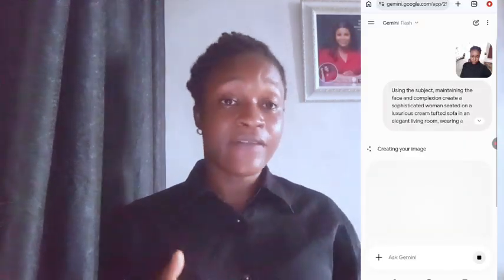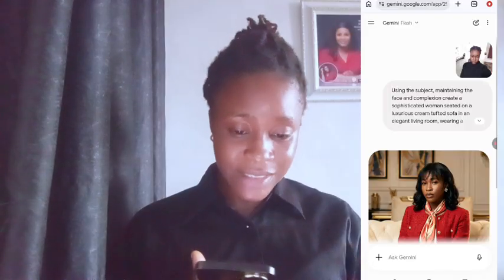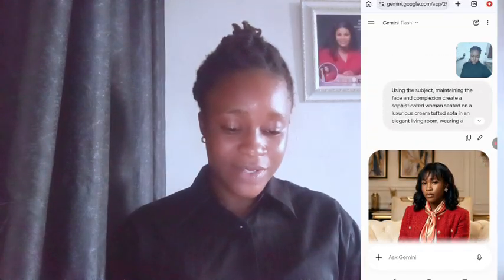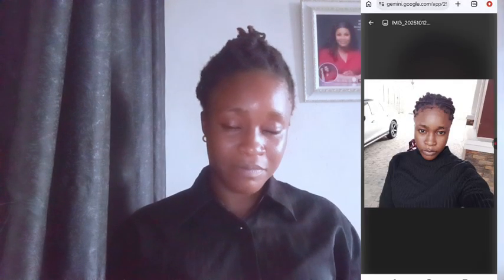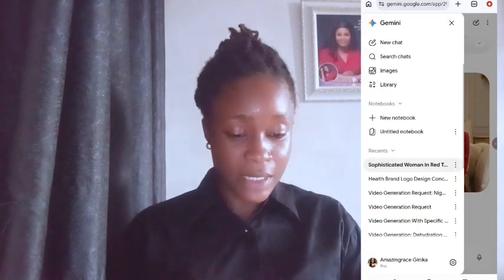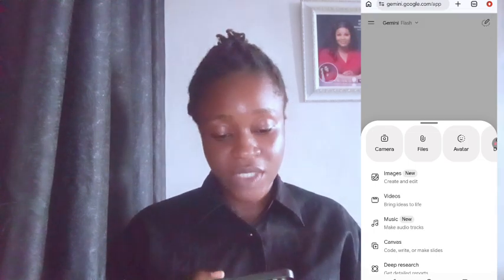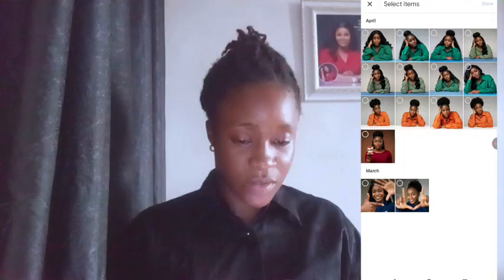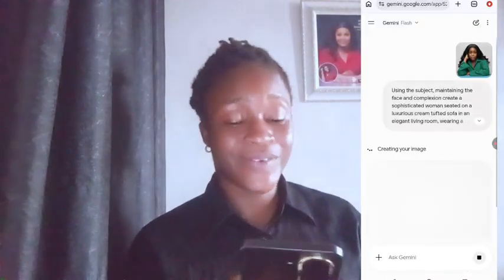How to Create Your AI Self Without Stress (Step-by-Step Guide)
Want an AI version of yourself that can answer questions, create content, and work for you 24/7? In this video, you'll learn the easiest way to create your AI self without stress, coding, or complicated tools. Follow these simple steps to build your own AI assistant, train it with your knowledge, and start saving time today.

Whether you're a creator, entrepreneur, coach, or business owner, this guide will help you leverage AI to scale your productivity and personal brand.

Watch until the end for practical tips and common mistakes to avoid!